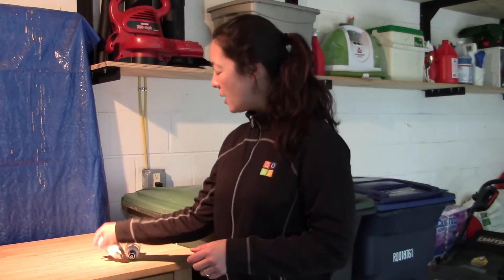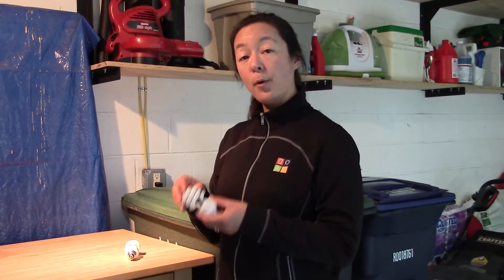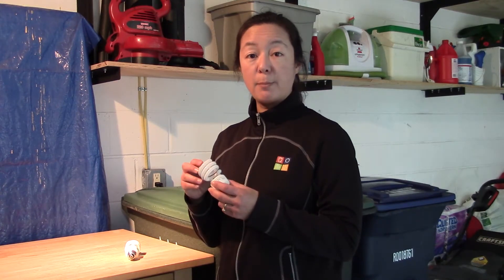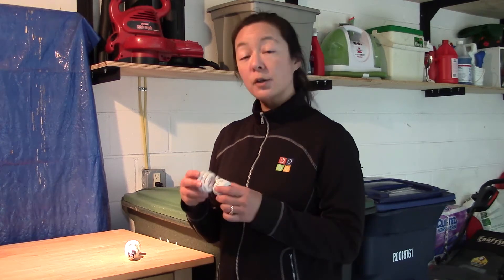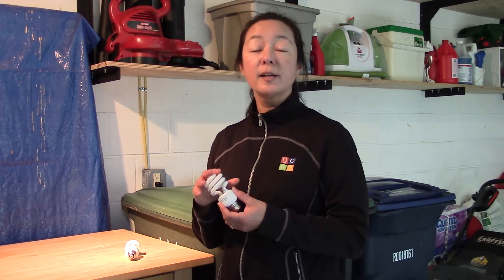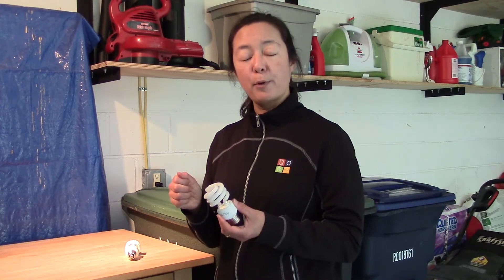HHW Compact Fluorescent Light Bulbs (CFLs)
Anne Germain takes the time to explain how you should dispose of your used compact fluorescent light bulbs (CFLs).